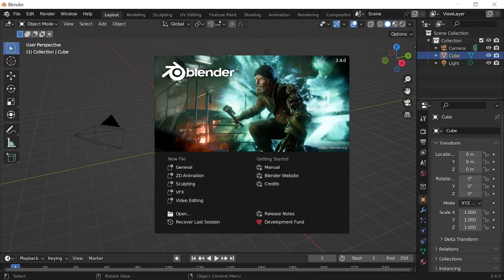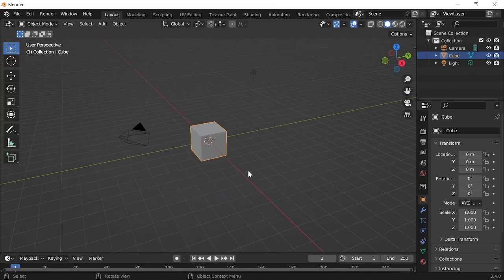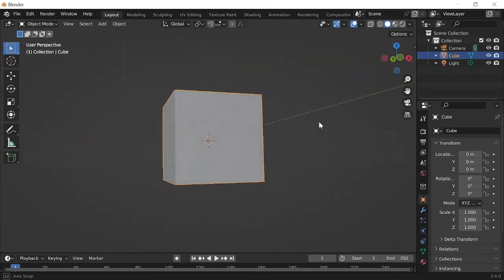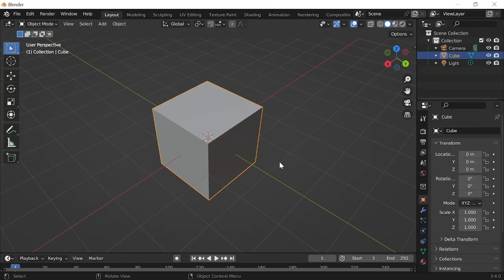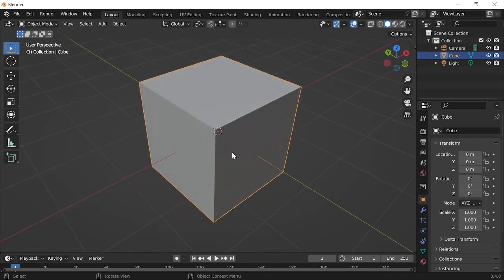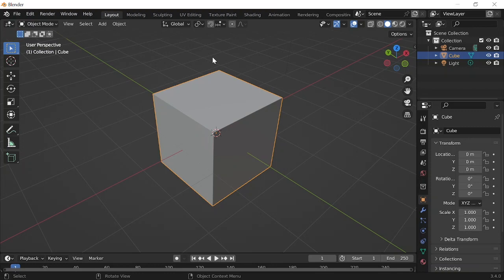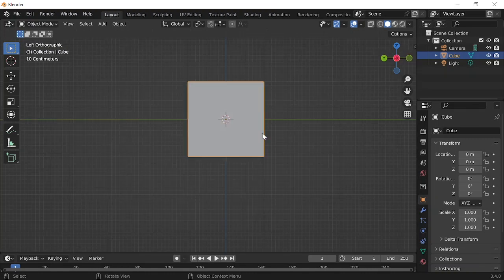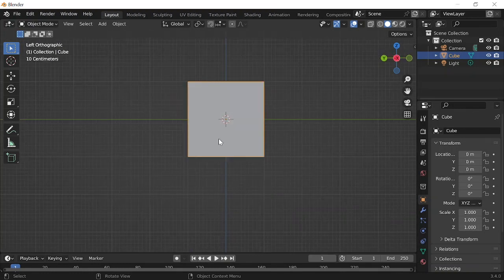Blender 3.4 Navigating Blender 3D Viewport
In Blender 3D, one of the first things that you need to know is how to navigate around the viewport. Here are some controls to get you started.

Today is another day to create art!  ✌🎨✨